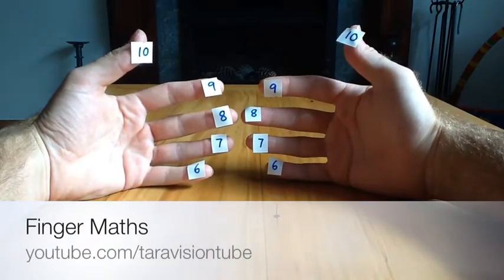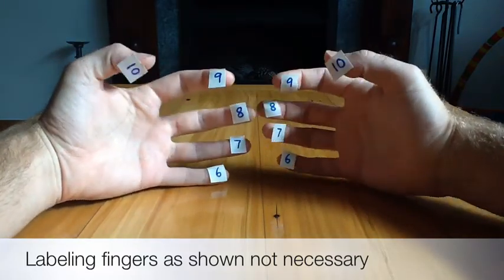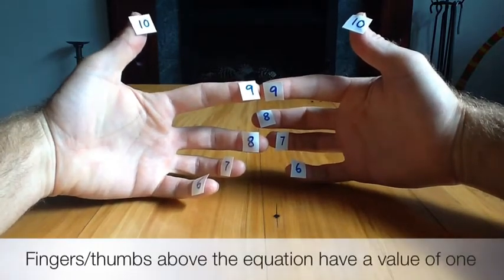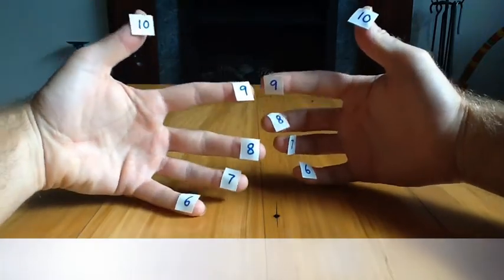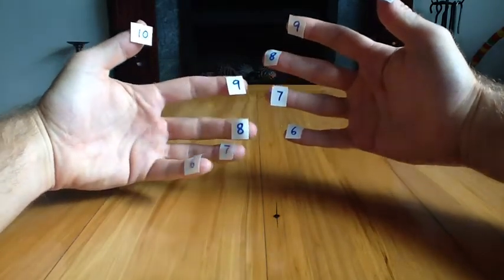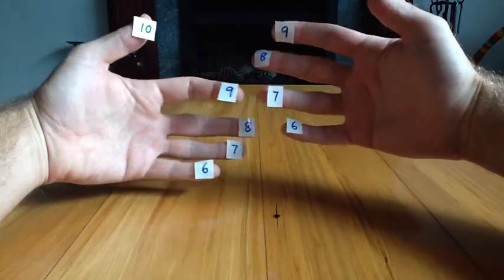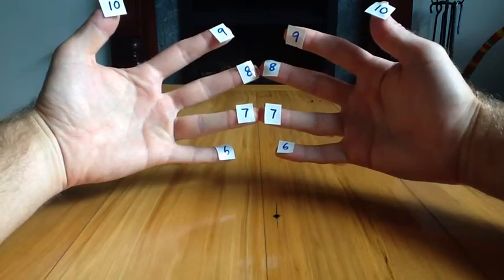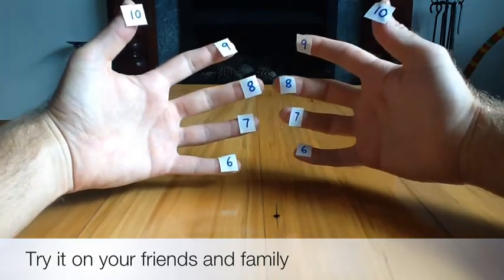Basic Facts Finger Tricks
Learn how to solve multiplication basic facts from 6x6 to 10x10 using only your hands. If your still learning then this is a great trick you can use to check your answers. It won't help you in a speed test but it's accurate and easy to use.

Even if you already know your basic facts this is a cool trick you can share with others.

For teachers out there it's great for practising place value also.

*A student shared this trick with me and I thought its about time I passed it on. Happy counting.

(Filmed and edited using iMovie on iPad 2)